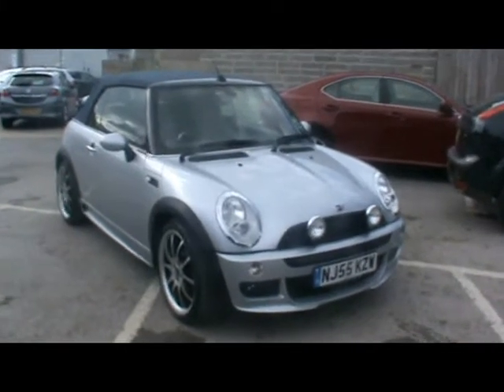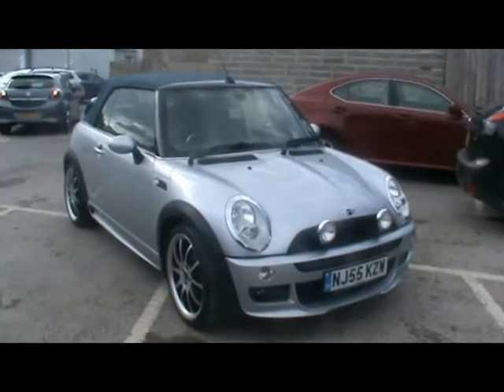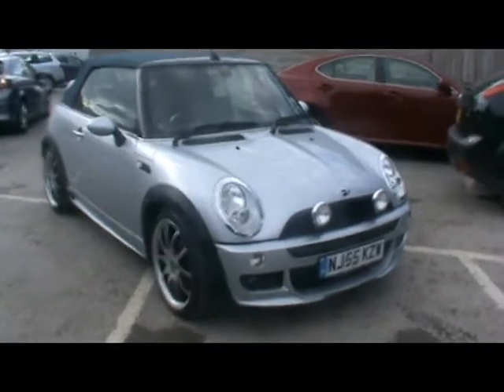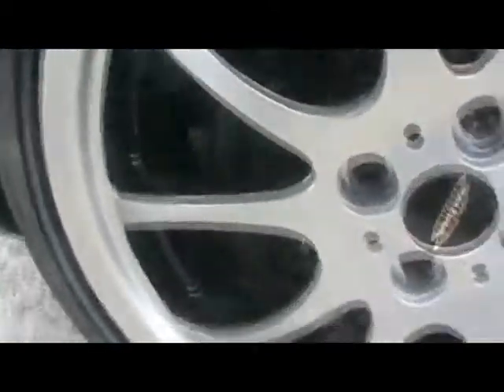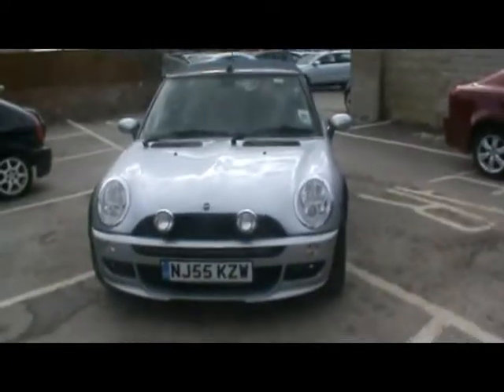2005 John Cooper Works Mini 10188